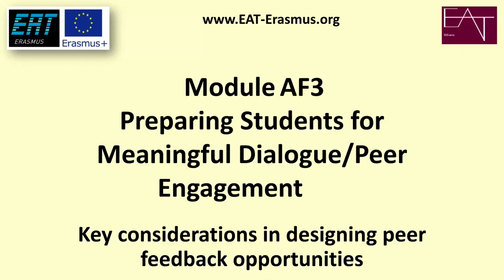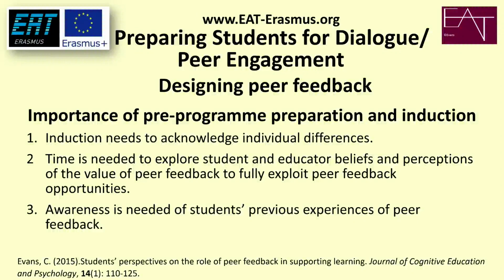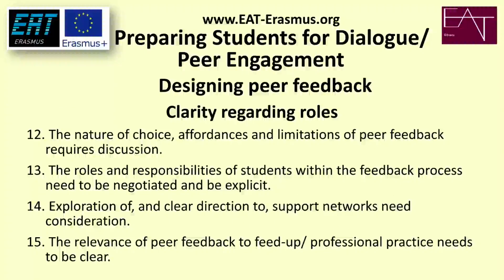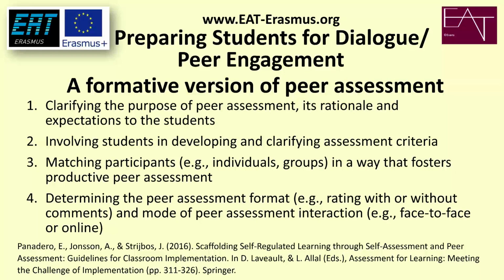AF3-3 - Designing Peer Feedback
Designing effective peer feedback